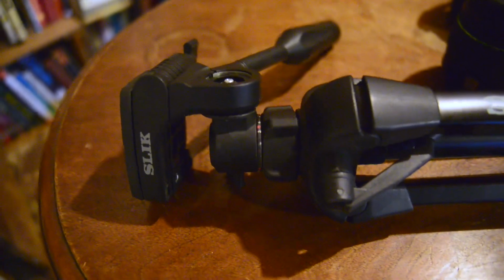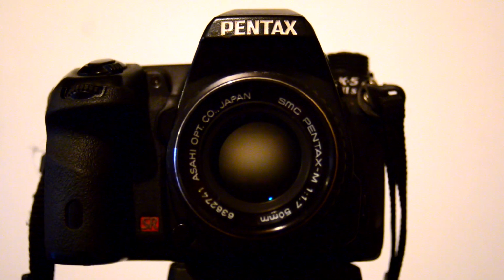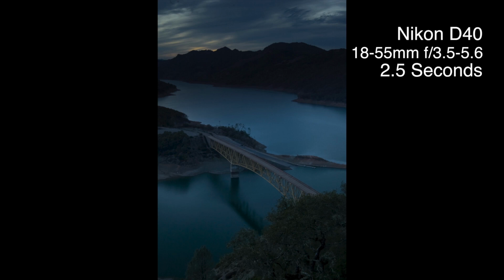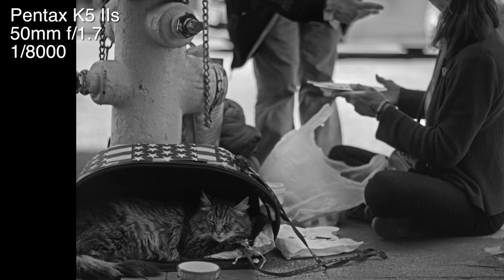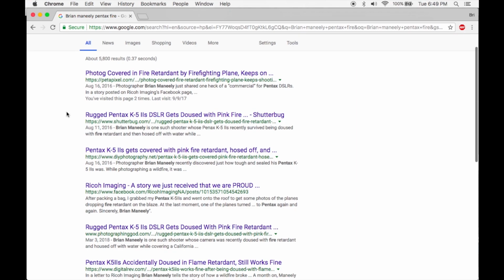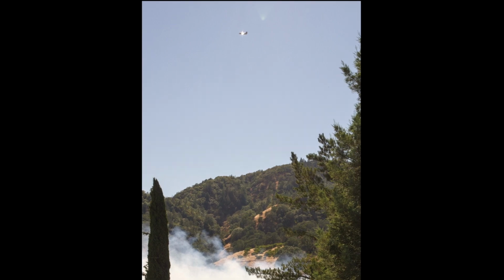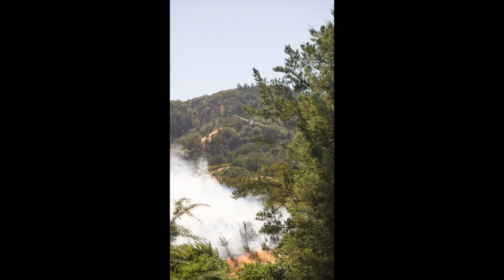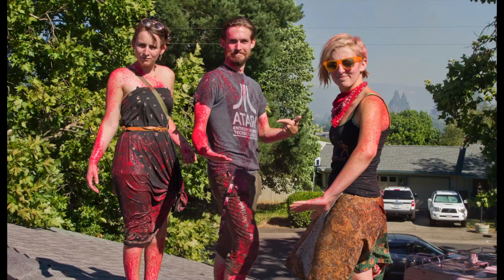Old Gear & Going Viral // Photography Chat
In this video I make some bad jokes, discuss the importance of understanding your gear, and tell the story of that time I almost lost my house in a wildfire and, in turn, had my first taste of "going viral".